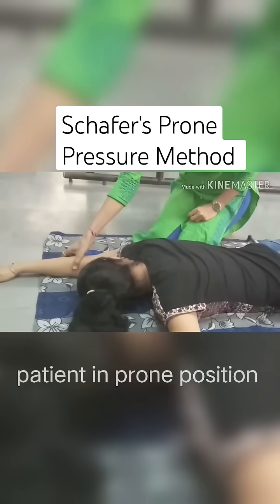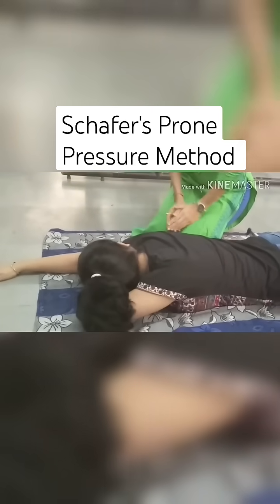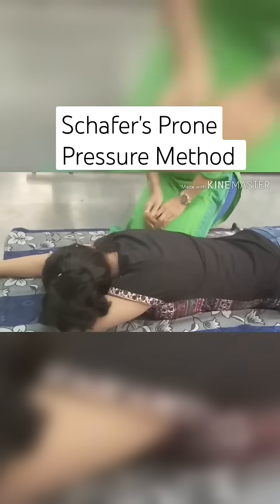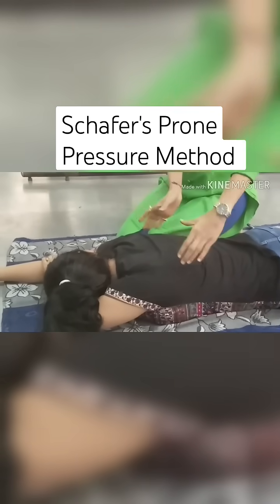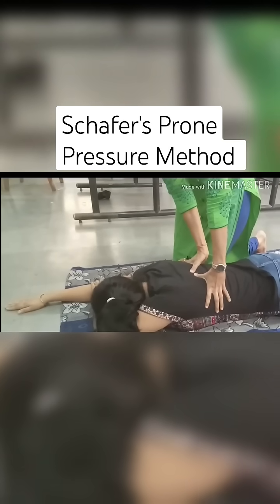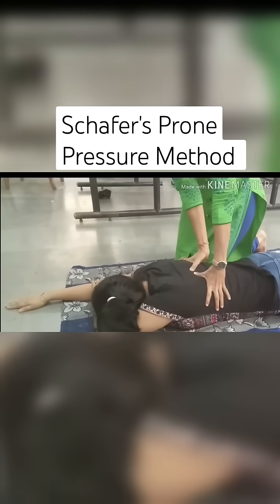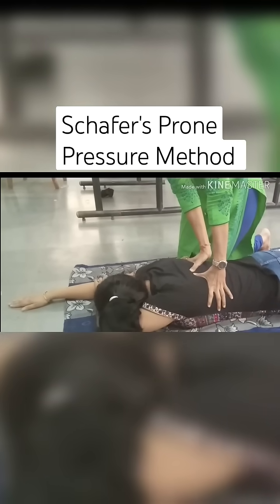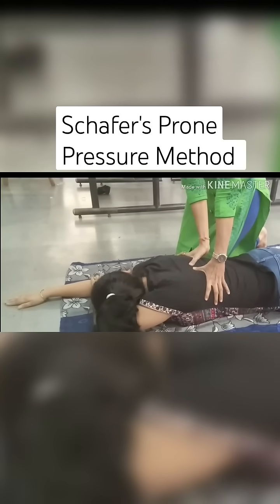Artificial Respiration | Schafer's Prone Pressure Method